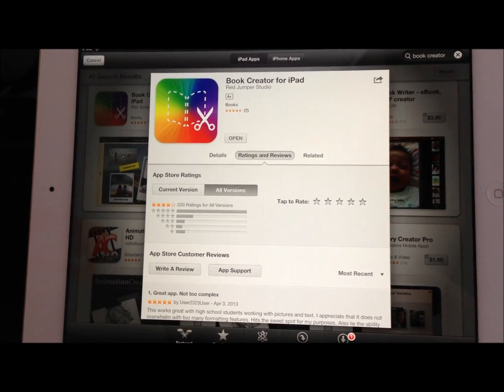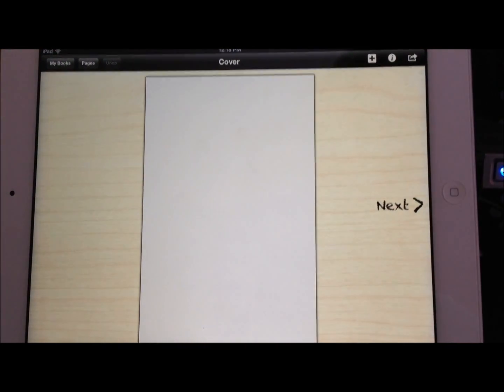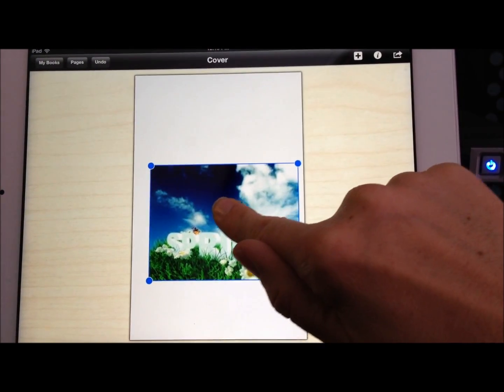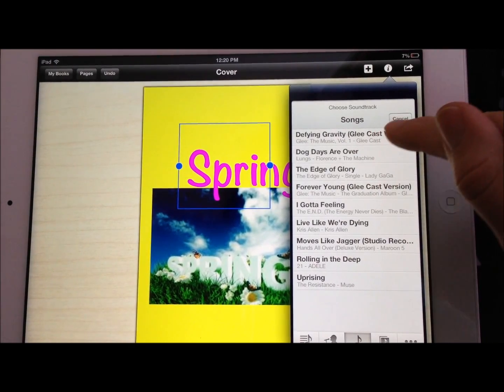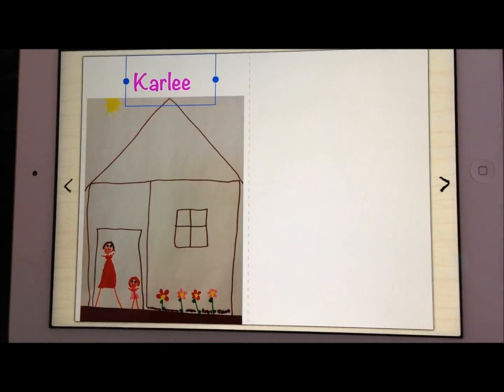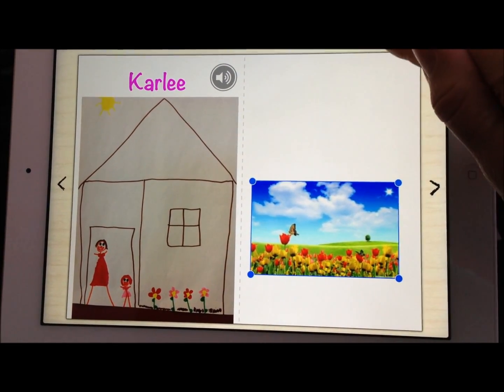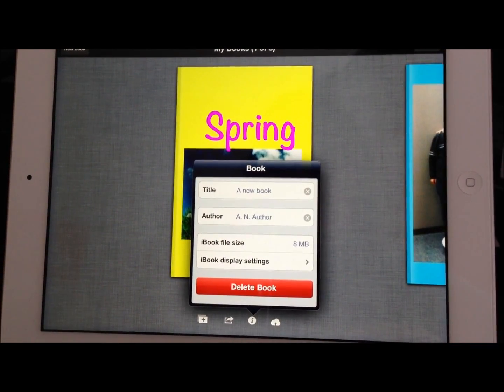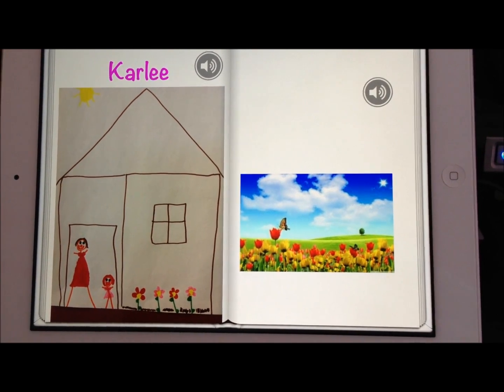Book Creator App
How to evaluate and use the app for the classroom.